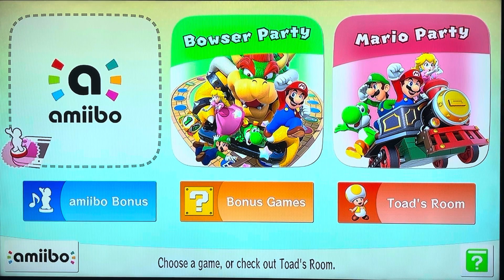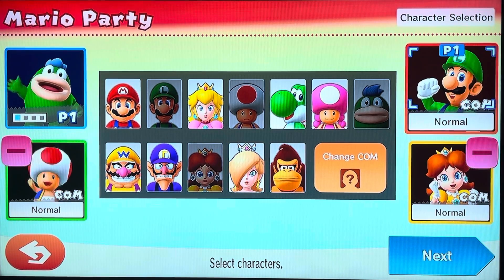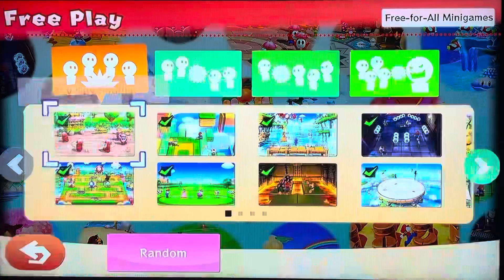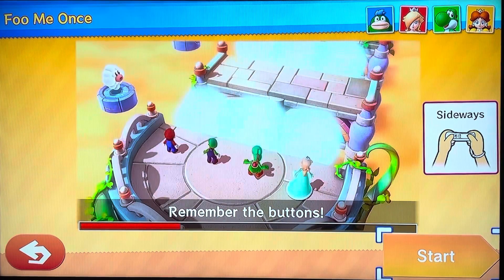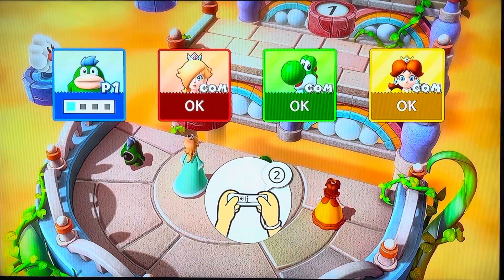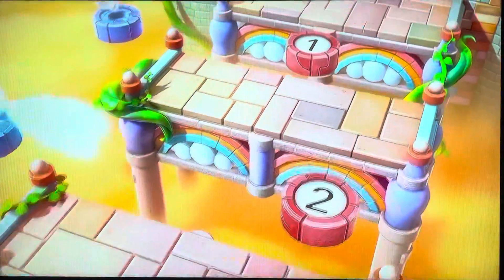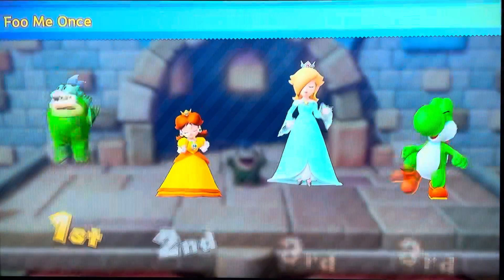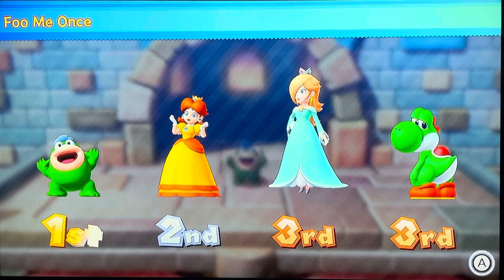MarioParty 10 Foo Me Once Minigame playthrough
One of the free for all minigames from MarioParty 10.